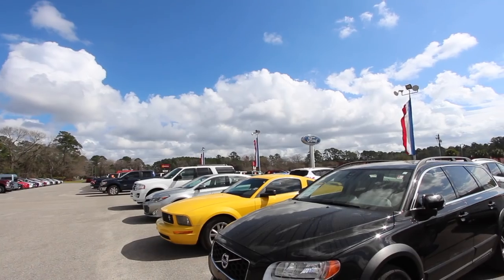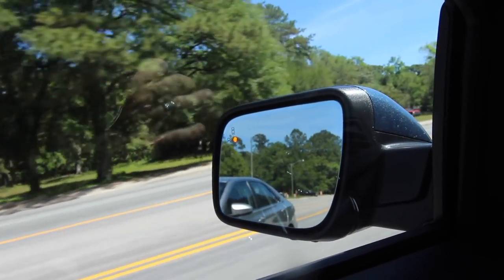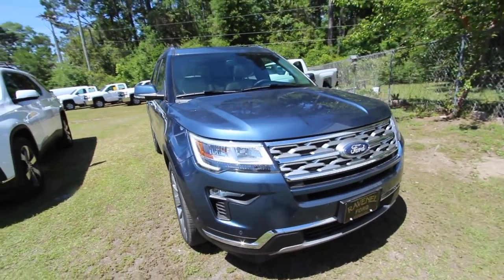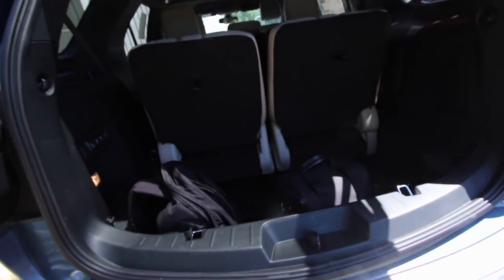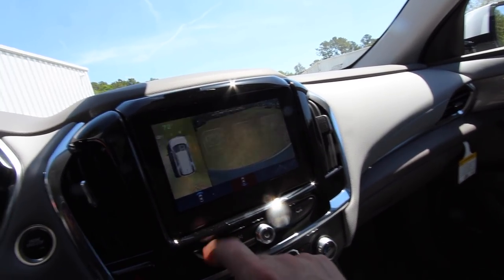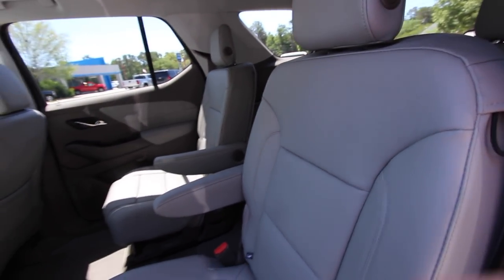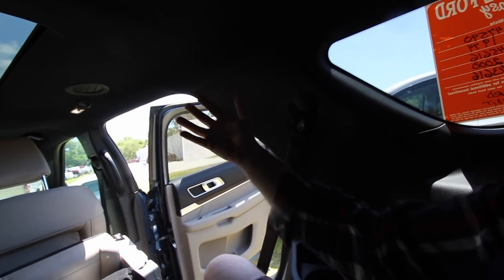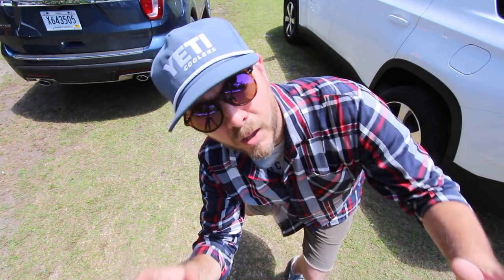⚫ 2018 Ford Explorer Limited VS 2018 Chevrolet Traverse 3LT | Versus Review & Auto Vlog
Hello Everyone! In today's versus review I'll be showing you the 2018 Ford Explorer & 2018 Chevrolet Traverse. Both are amazing vehicles, but only one can be Your choice! After watching my video please send me your comments down below. If you'd like to see any other Ford VS Chevy reviews please let me know which models you'd like to see.